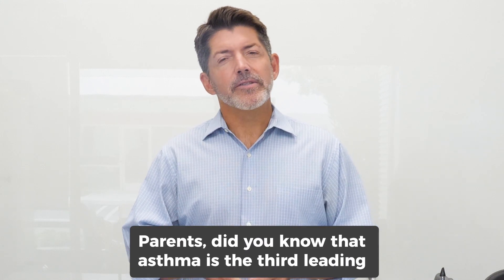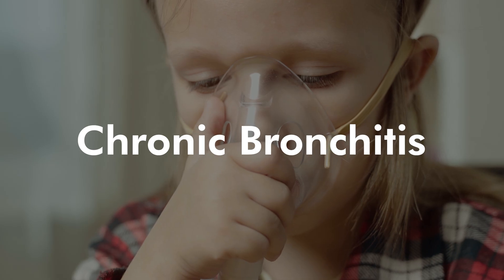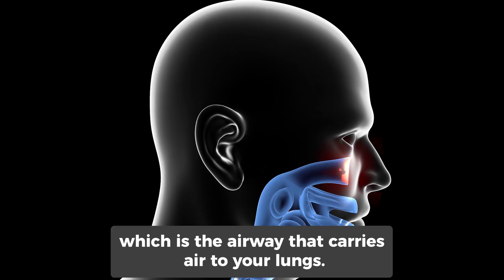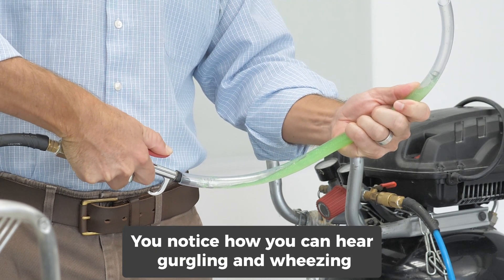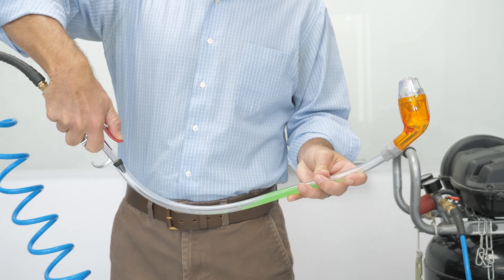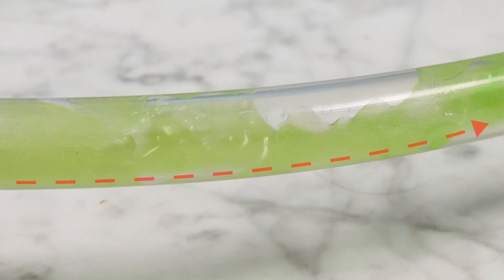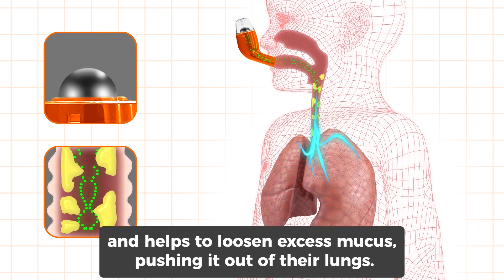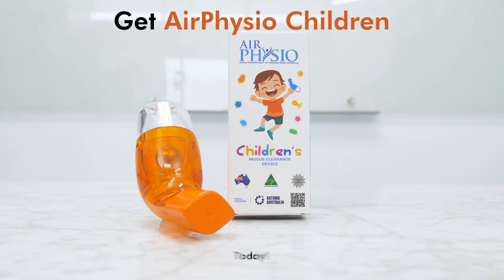AirPhysio for Children: How It Works, How to Use, and the Benefits Explained